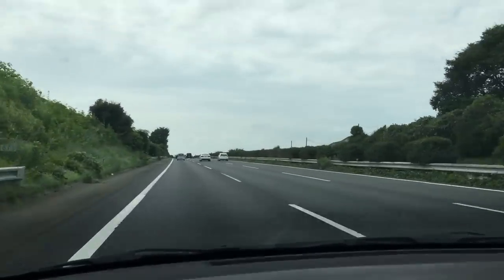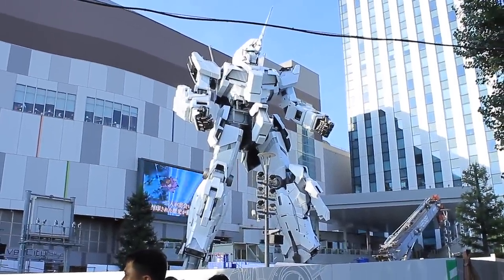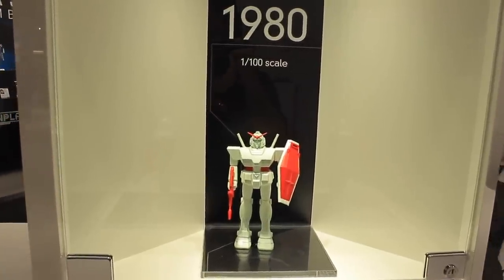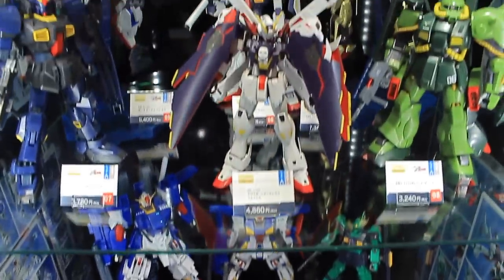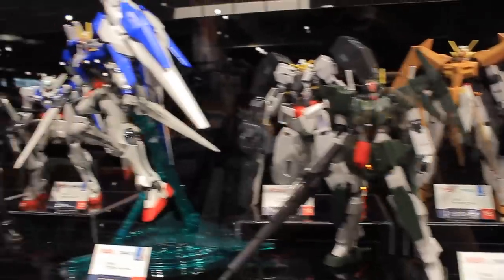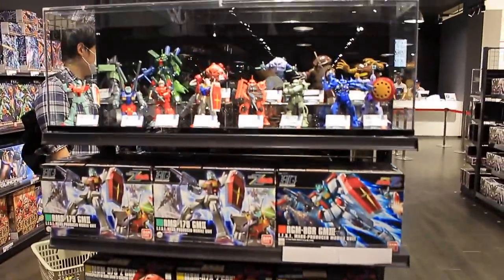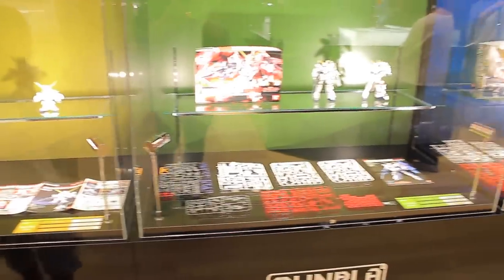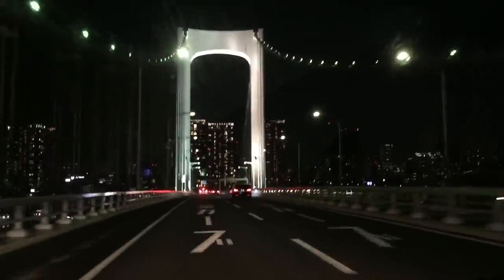Giant Life-Sized Unicorn Gundam and The Gundam Base Tokyo FULL TOUR!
Checking out the 1/1 scale life-sized unicorn gundam at Diver City Tokyo, the Gundam Cafe as well as a FULL TOUR of the Gundam Base Tokyo